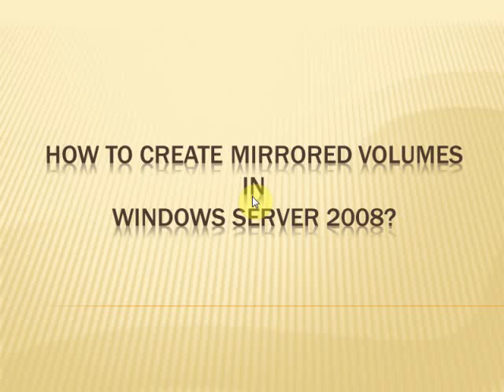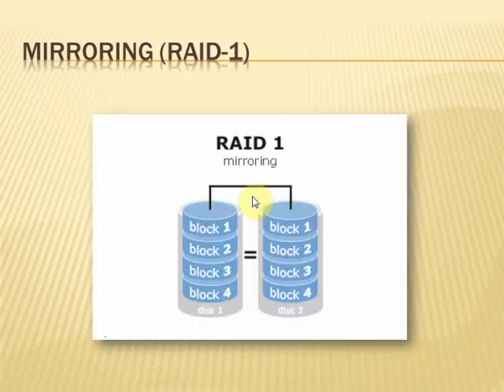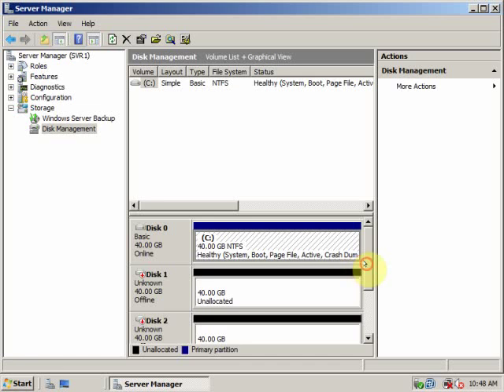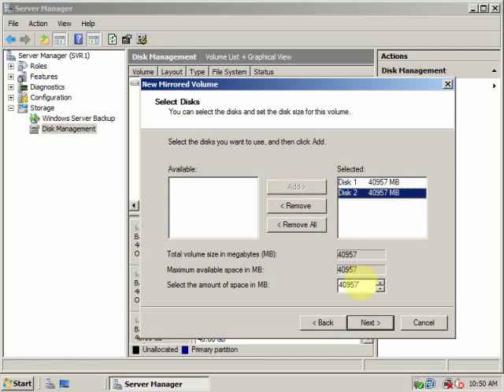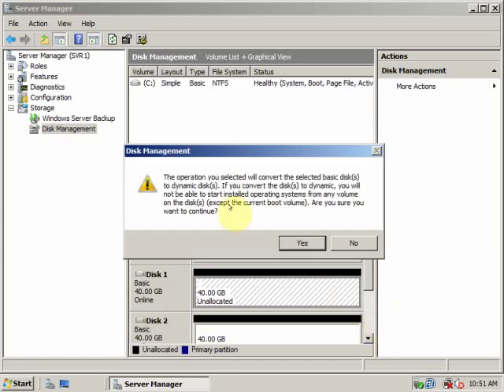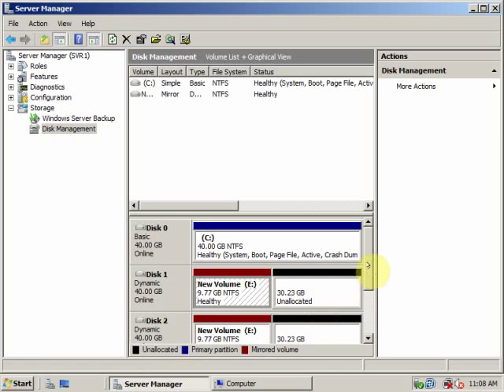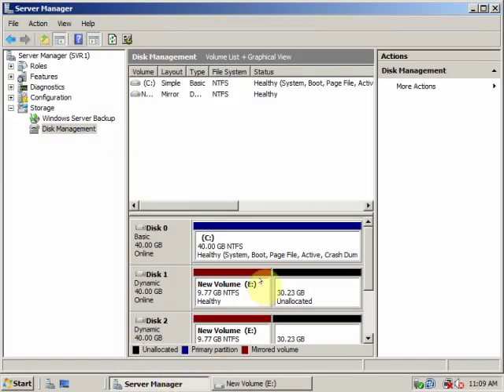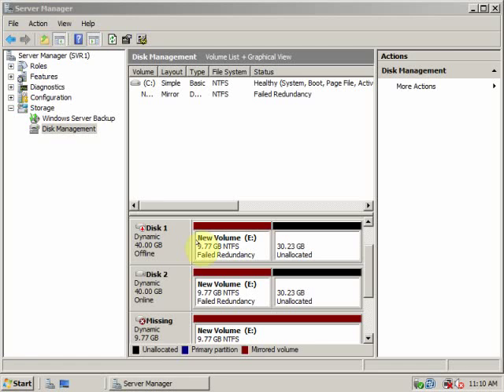How create Mirrored Volume in Windows Server 2008?. TimeNet CpocLab Training Videos